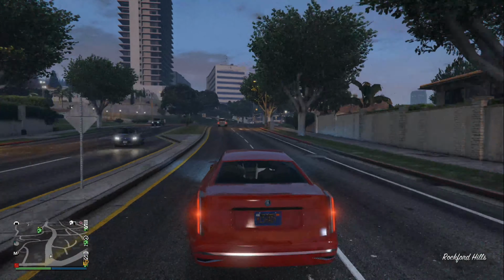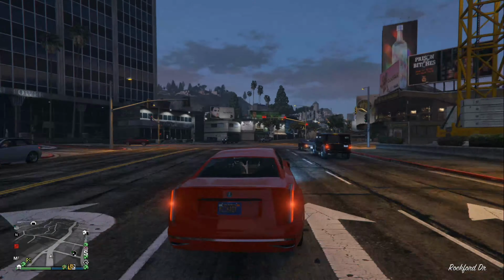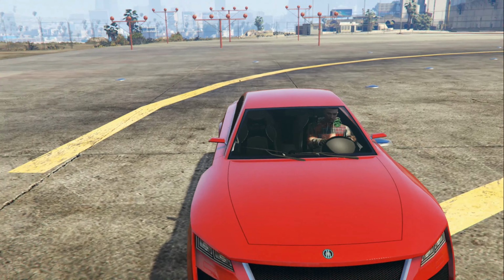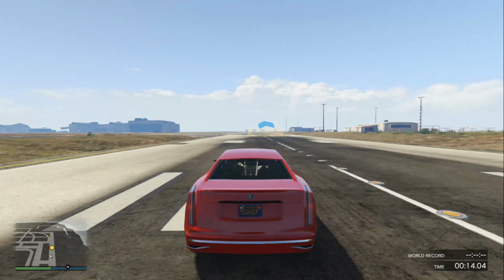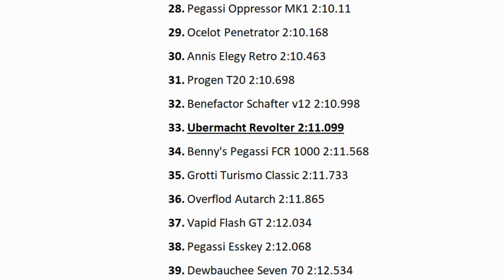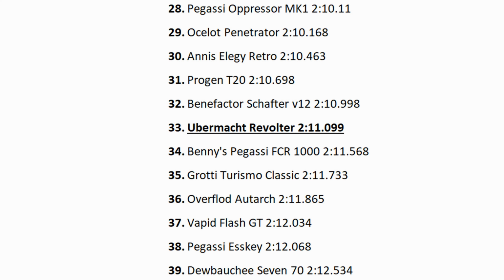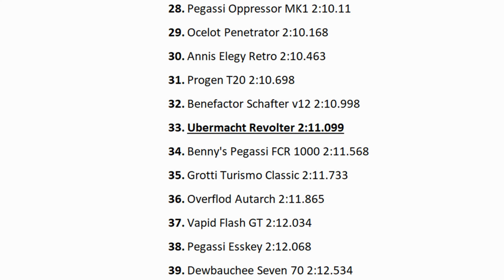GTA 5 - Testing The Ubermacht Revolter